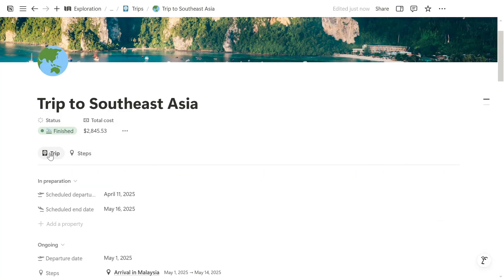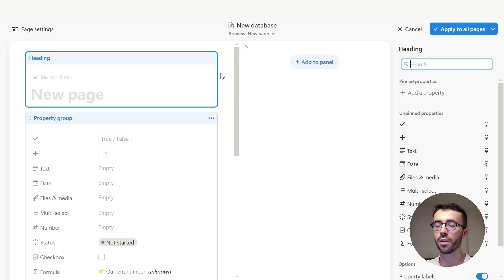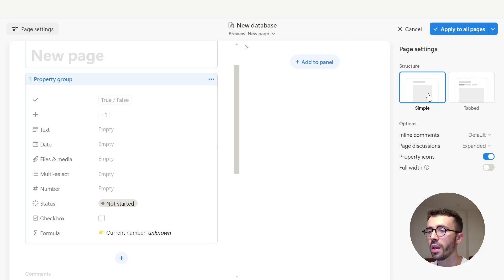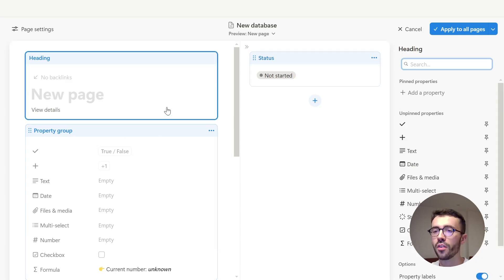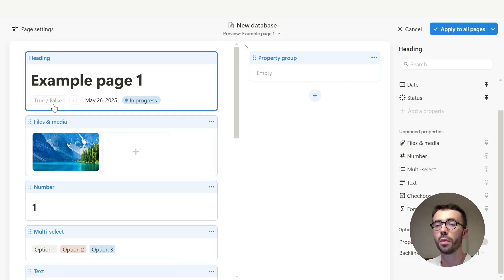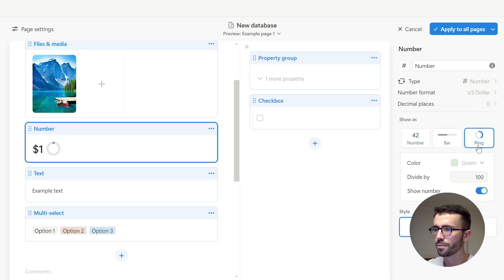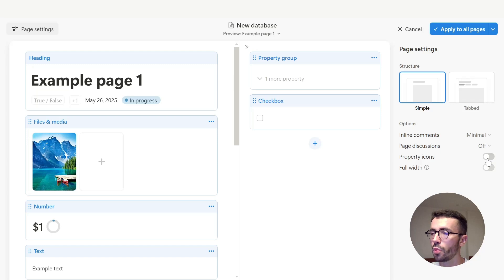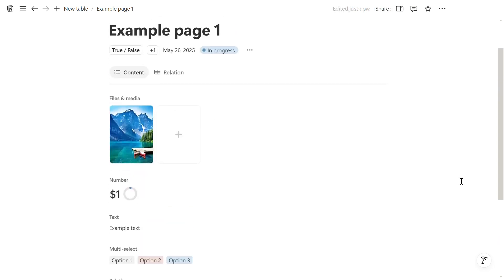Notion Layouts: Make Ugly Pages Look Beautiful (EASY)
🎉 Notion recently launched a brand new feature: Layouts (and it changes everything).

In this video, I show you how Layouts work, how to use them, and how to turn boring pages into beautiful dashboards in seconds (no design skills needed).

If you want to make your Notion setup faster, more aesthetic, and more powerful… this is for you.

🧠 TIMESTAMPS

► 00:00 Intro
► 00:25 What are Layouts?
► 00:48 Layout example
► 01:18 Full feature tour
► 05:53 Demonstration (Part 1: basics)
► 09:28 Demonstration (Part 2: advanced)
► 12:33 Outro

🚀 START HERE

🧩 BEST TEMPLATES & BUNDLES

🌍 MORE FROM NOTIONBASE

📲 FOLLOW ALONG